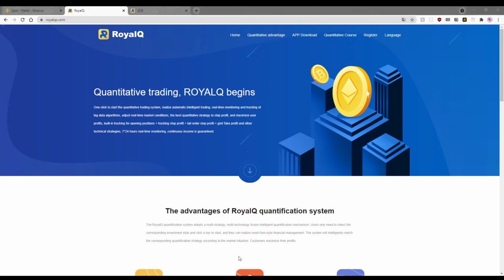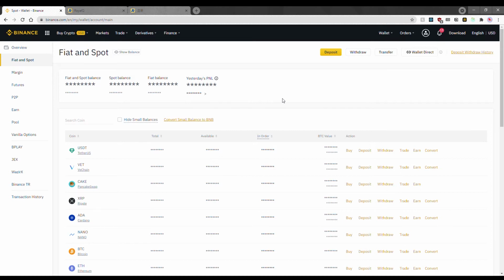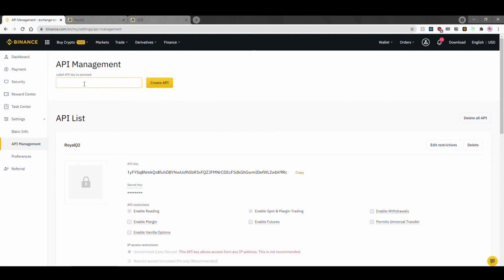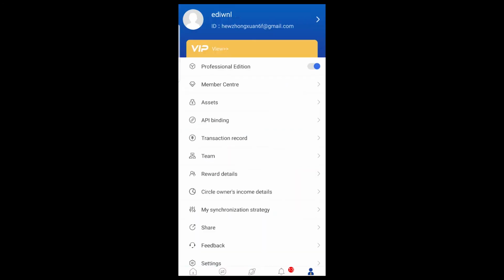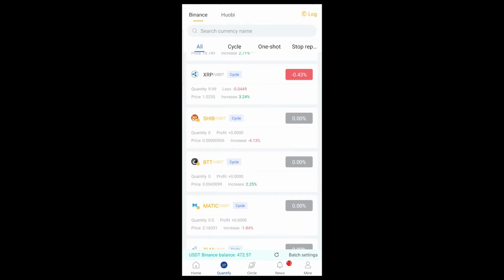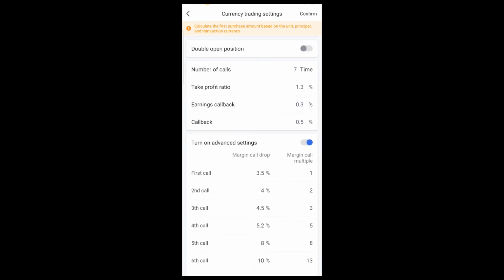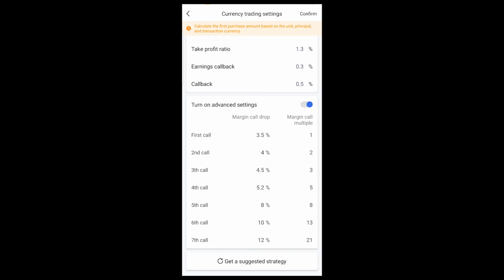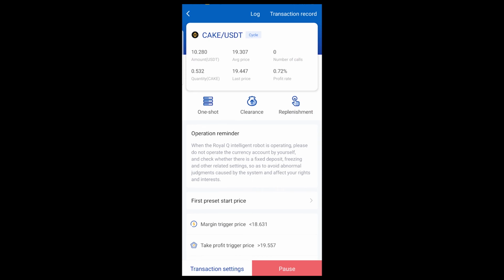ROYAL Q CRYPTO BOT | TUTORIAL | HOW TO BIND API | APP SHOWCASE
Learn how to use the Royal Q bot NOW! Questions will be answered!

Generates 1%-5% profit daily depending on the market for my case.